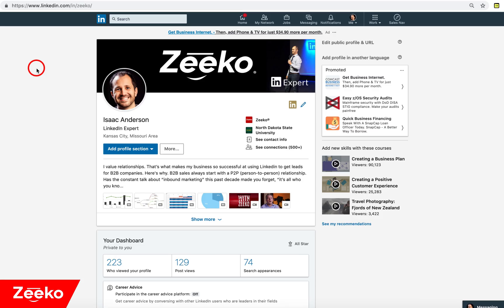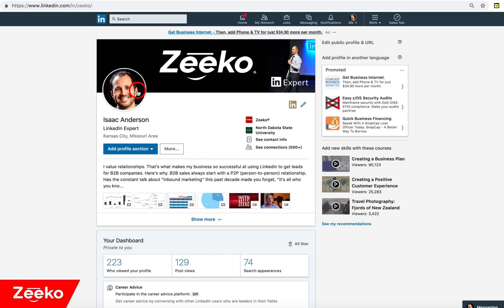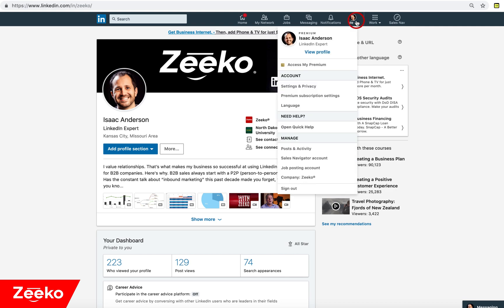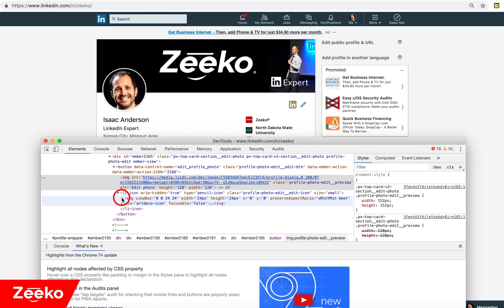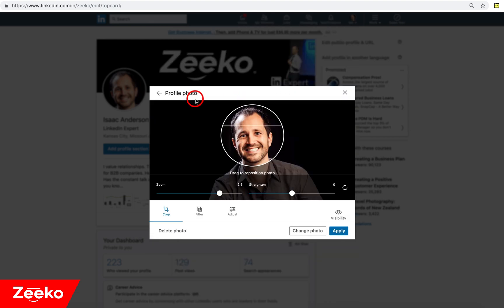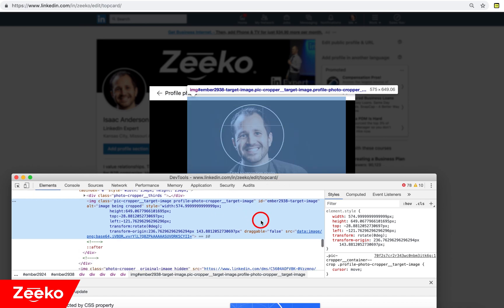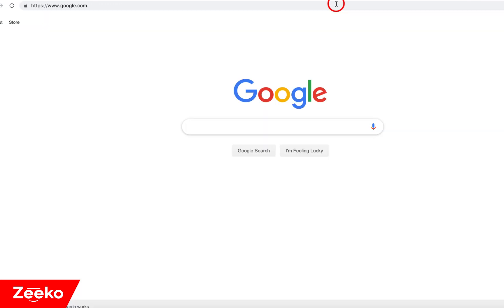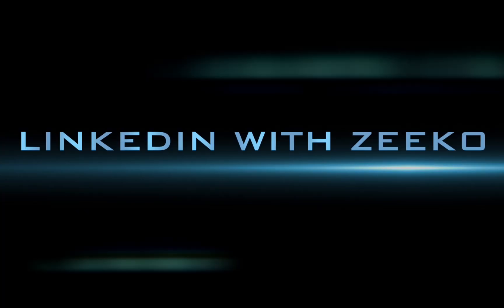How To Download Your Linkedin Profile Picture Full Sized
In this video we'll show you how to download your full sized, original resolution, profile picture on Linkedin.